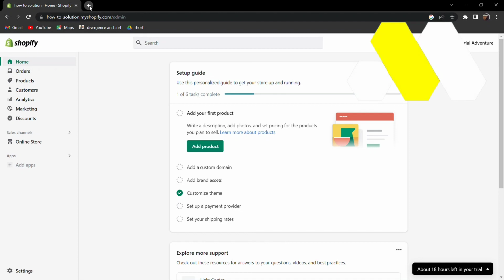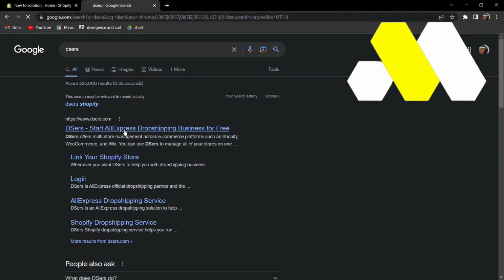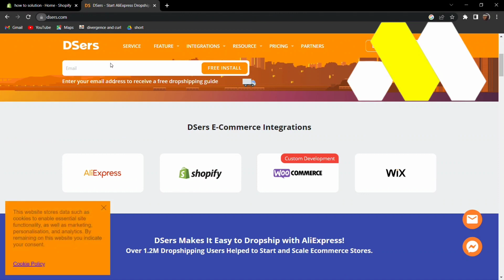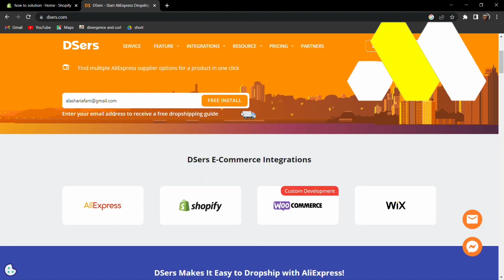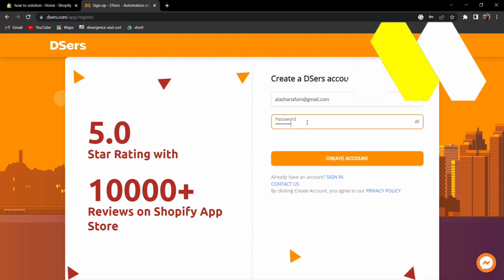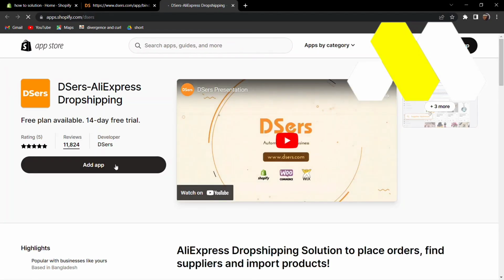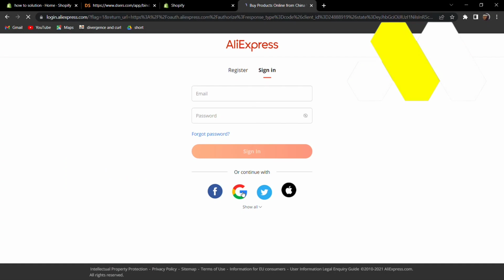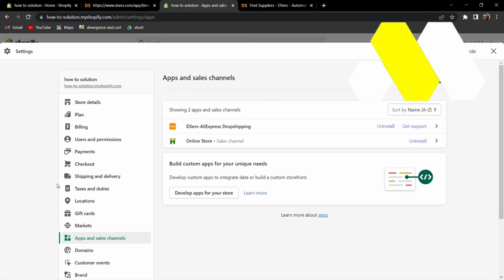How To Add AliExpress Products To Shopify (Quick)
How To Add AliExpress Products To Shopify